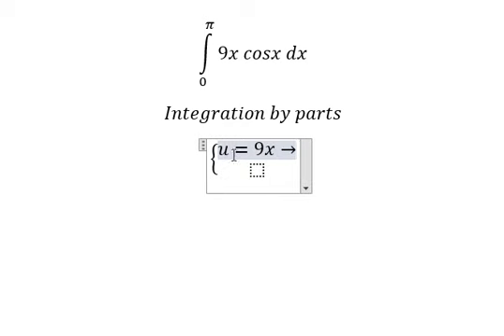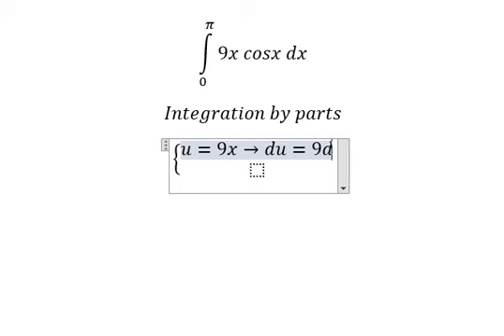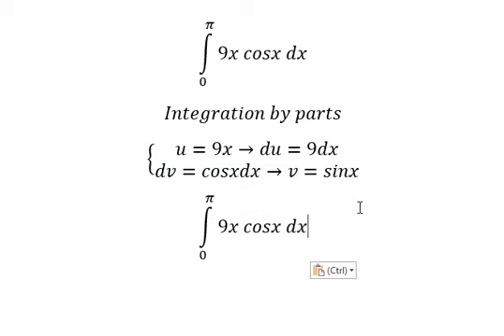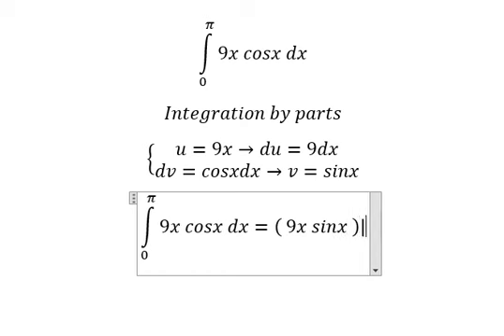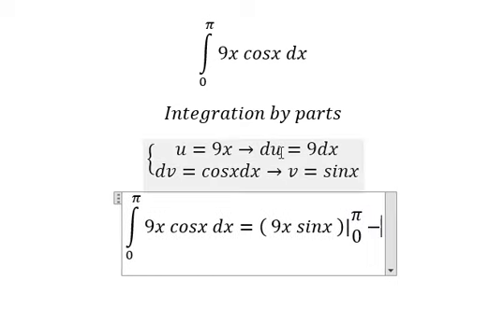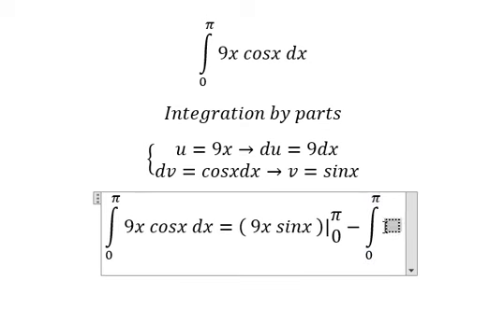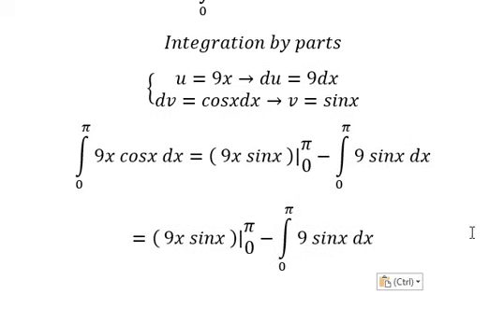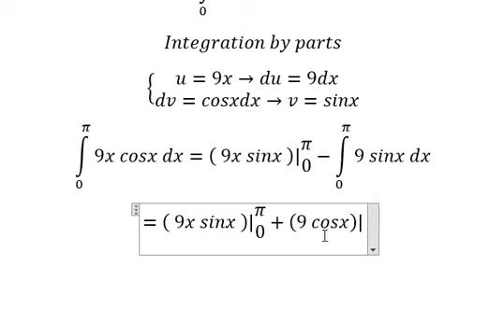Calculus Help: Integral ∫ From 0 to π 9x cosx dx - Integration by parts - Techniques - SOLVED!!!